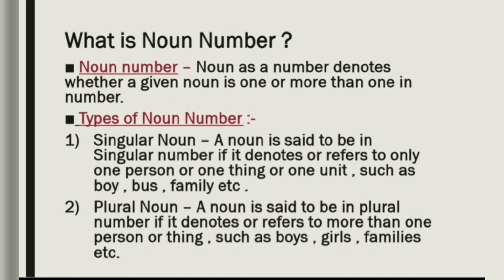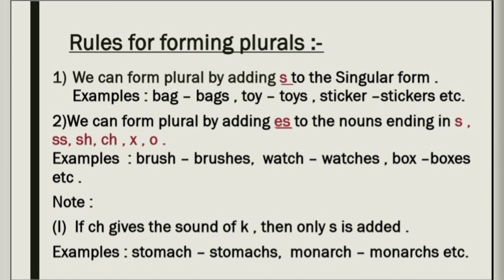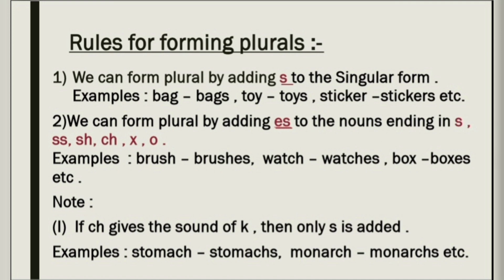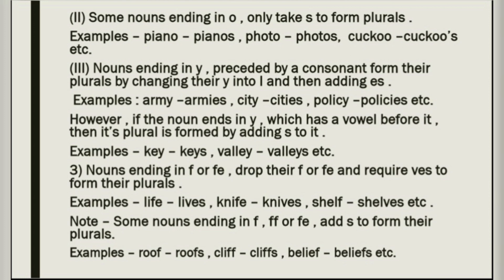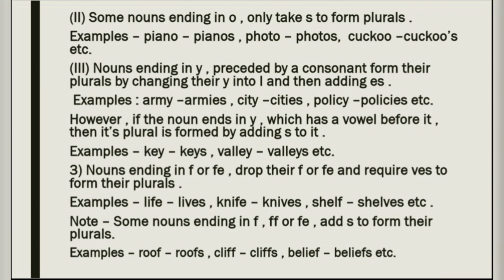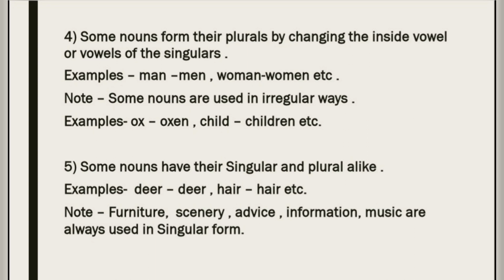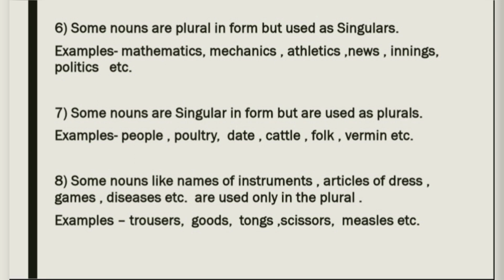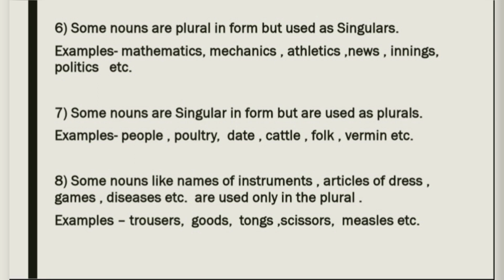Part 1 Nouns : Number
Hello students,  I hope you all are doing great. Sharing with you all a video lecture on Nouns - Number Part 1 .  I hope you find it useful.

Literary forms and figures of speech

Lightup Knowledge ❤